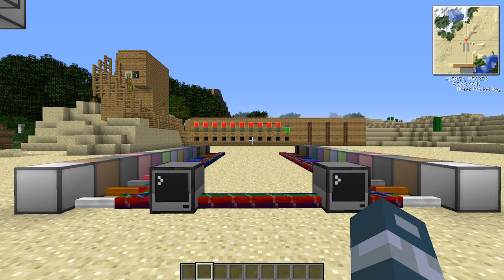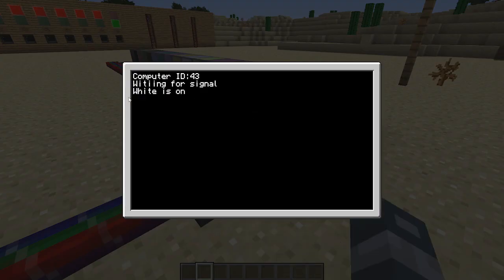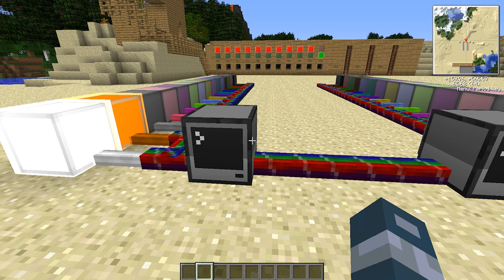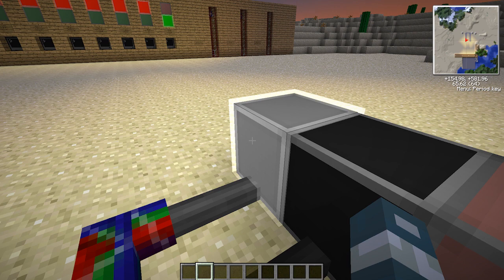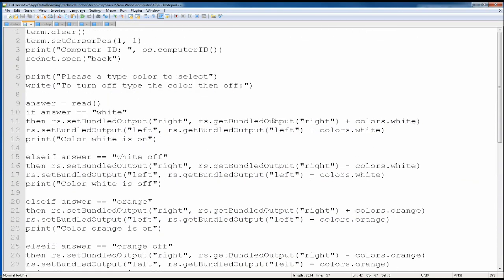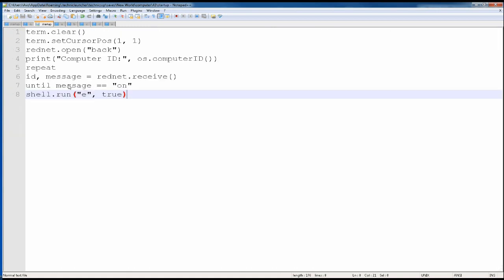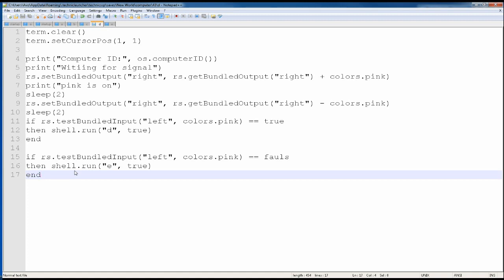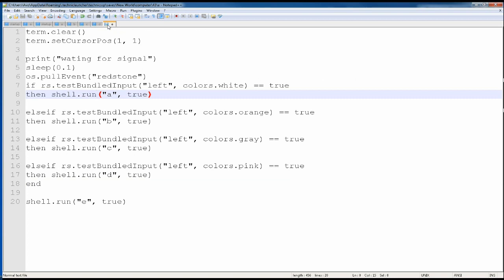ComputerCraft Tutorial part 7 wired flashing lights